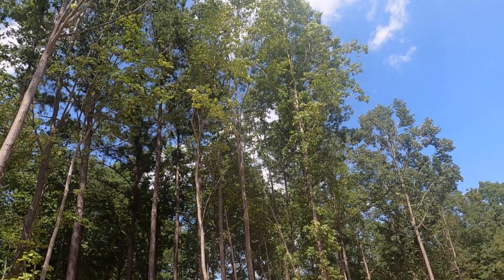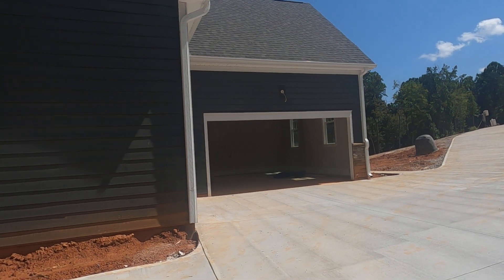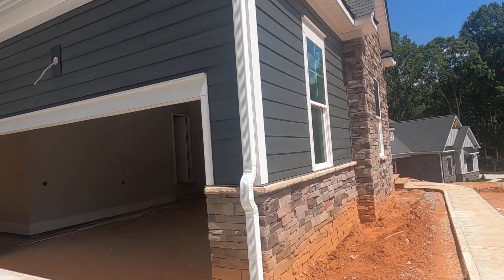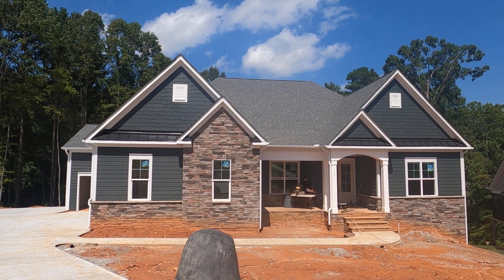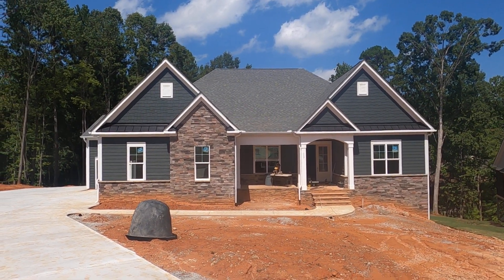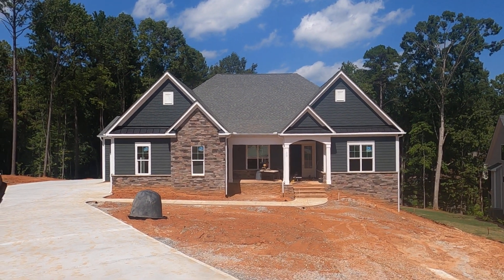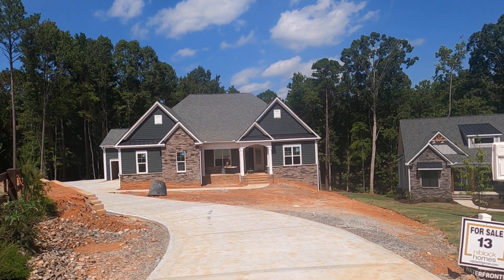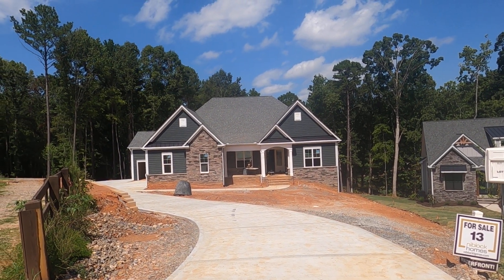Waterfront Ranch with Basement & Boat Dock @ Robinson Ridge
Robinson Ridge is an enclave of Lake Norman custom-built homes with several waterfront lots still available for purchase from a local niche builder who's been building in the Charlotte area for over four decades.

LAKE NORMAN HOMES WITH A DEEDED BOAT SLIP
Lake Norman homes with a deeded dock don't come around every day, yet here are waterfront lots in Mooresville from Niblock Homes at Robinson Ridge that you will love. If you're considering relocating to Charlotte and you're wanting lake living at one of our three lakes (Lake Norman, Mountain Island Lake, Lake Wylie), reach out to me so my Team can show you this GRAYSON Model Home available on a waterfront lot with a deeded boat slip.

is the real estate search engine from top Charlotte NC REALTOR® Roger Holloway, filled with nearly two thousand YouTube videos of new construction homes & neighborhoods in the Charlotte, North Carolina metro real estate market (on both sides of the NC - SC state line).  Roger and his team of Broker-Partners love to help buyers find the right home!

Plus, you can view the exclusive Playlist of Charlotte REALTOR® reviews from dozens of actual clients who have used Charlotte NC real estate agents Roger Holloway, Rodney Jones, and Denise O'Farrell. And if your Search if for Multigenerational In-Law-Suite homes in the greater Charlotte NC area, look for the Playlist named Multigenerational In-Law-Suite Homes - Charlotte NC.

My team of Buyer's Agent REALTORS® at ProStead Realty would love to be your agents. If you like me (and Jack my Real Estate Dog), you'll love my team! When you go into any Model Home or reach out to the builders directly, tell them your Buyer's Agent is either RODNEY JONES, DENISE O'FARRELL, or DONNIE MORRISON (U.S.Veteran) from ProStead Realty on your first contact (so the builder will compensate us for helping you). That way, our services are at no extra cost to you!